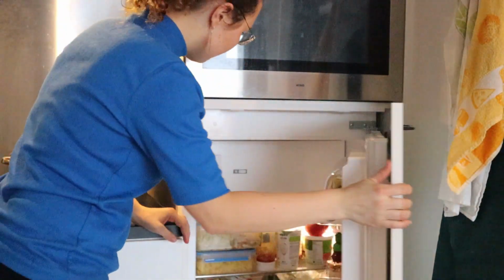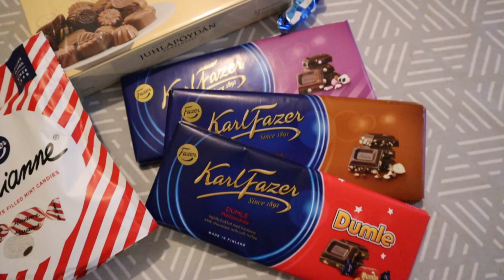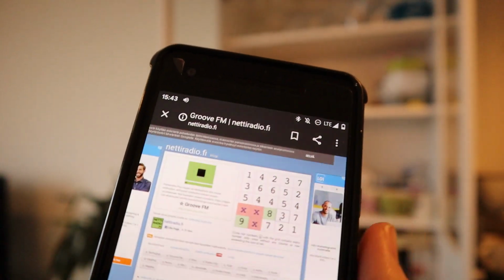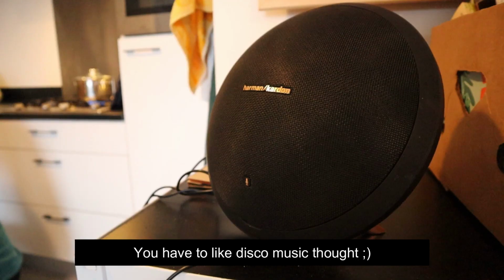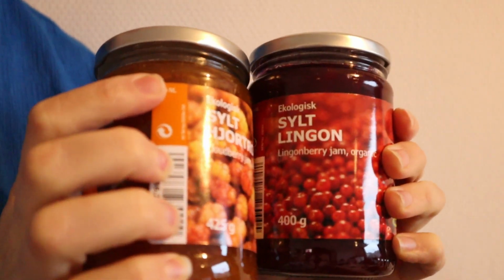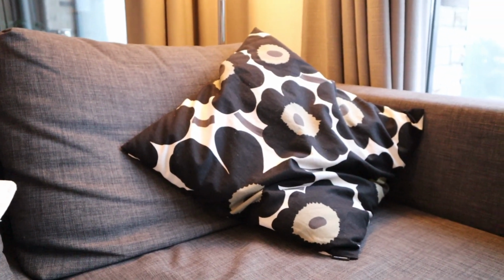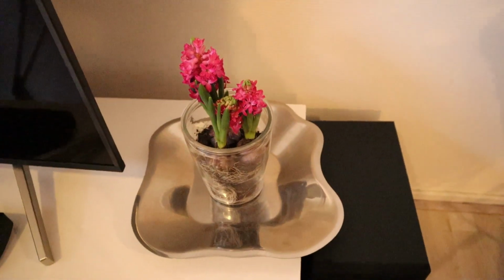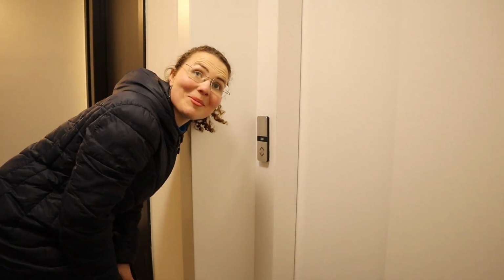23 tips to make your Finnish partner feel less homesick abroad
23 tips to make your Finnish partner feel less homesick abroad by Bloomcor productions